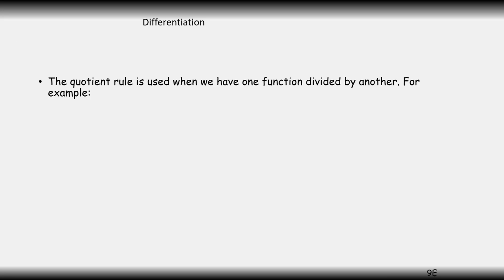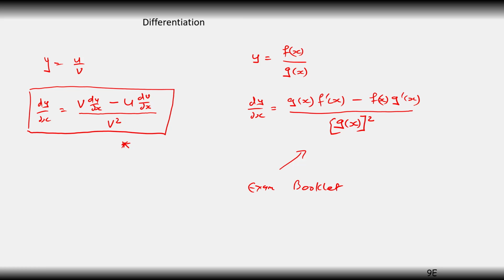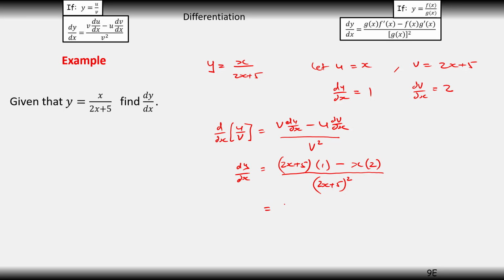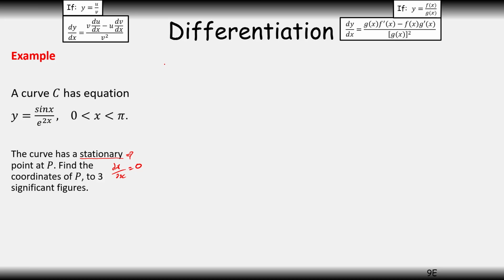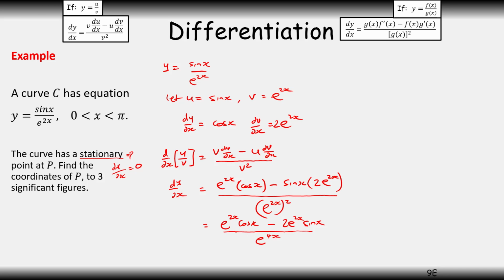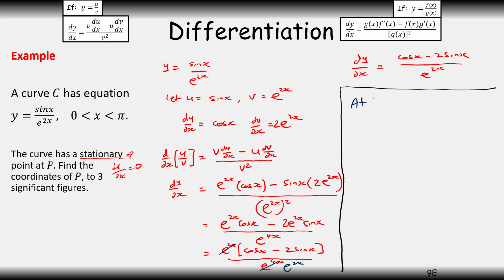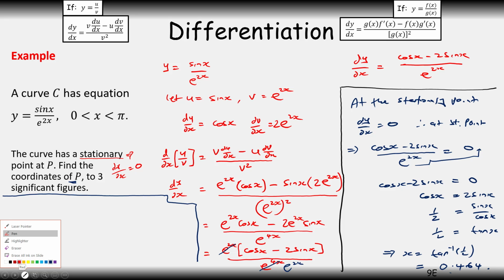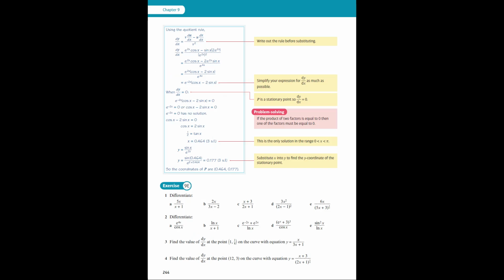A2 9 5 The quotient rule